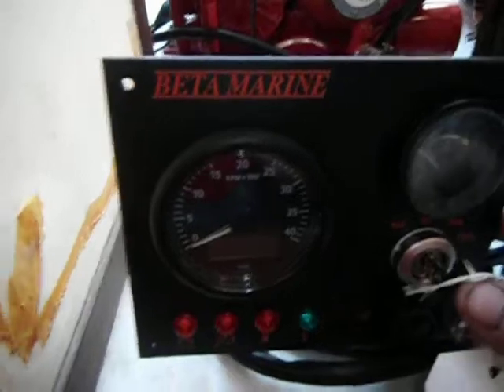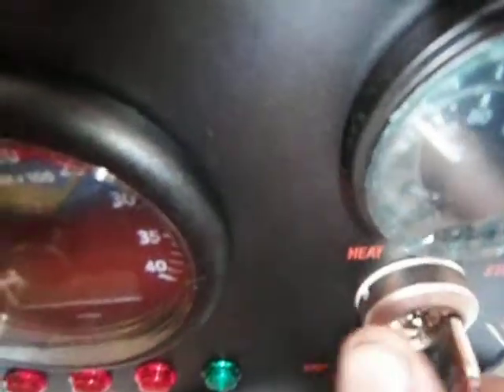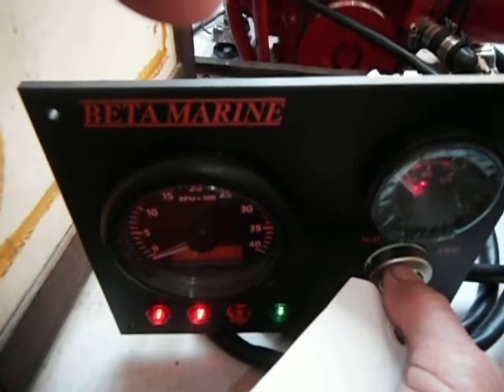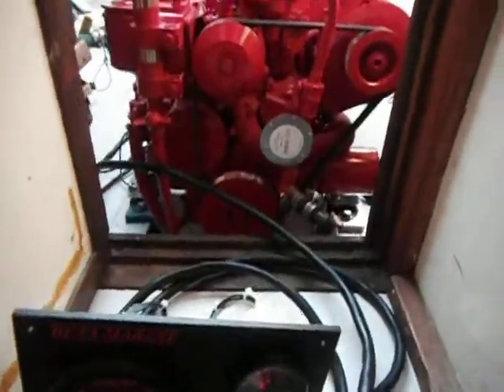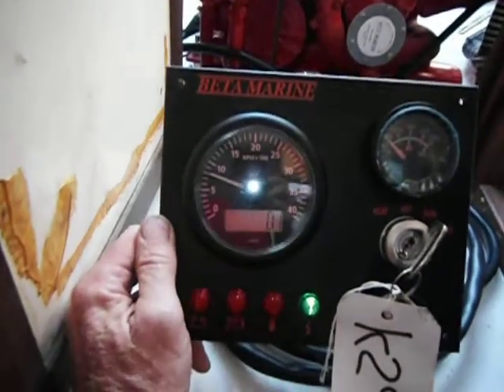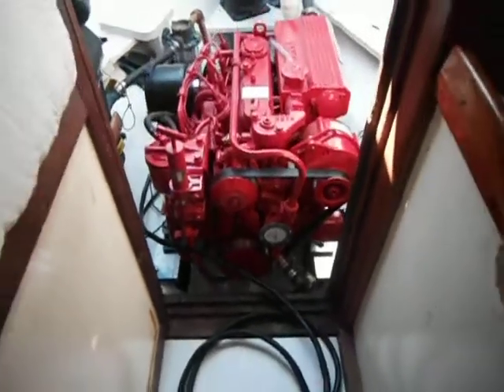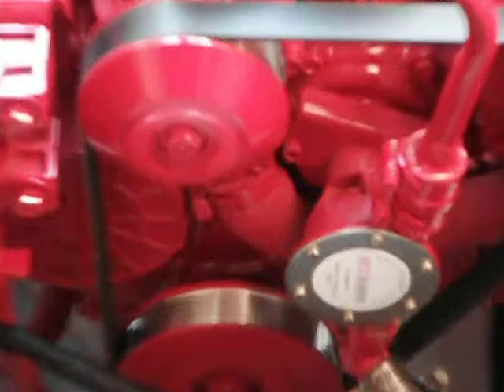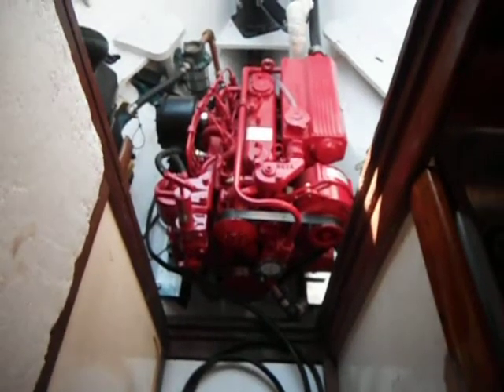TL Sea Beta 1505 Repower